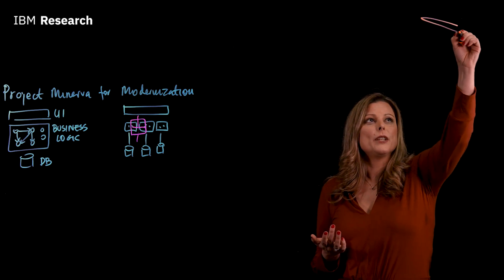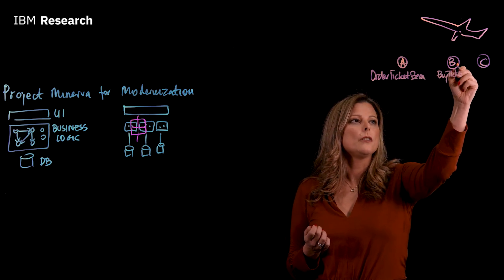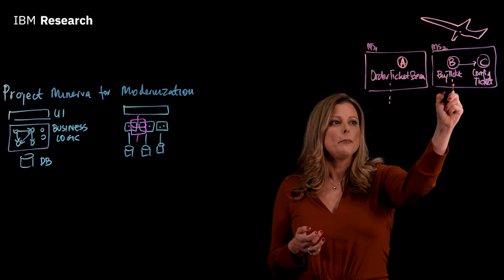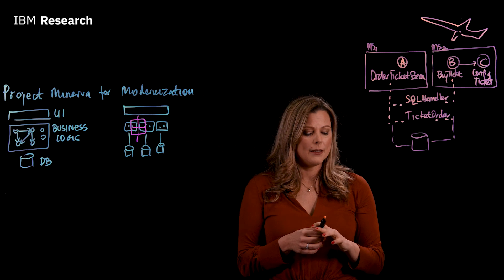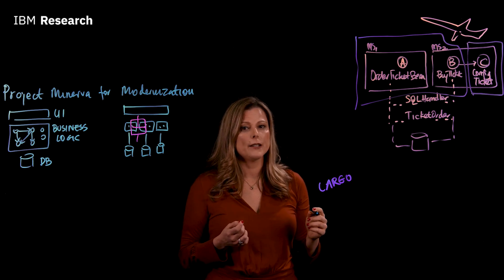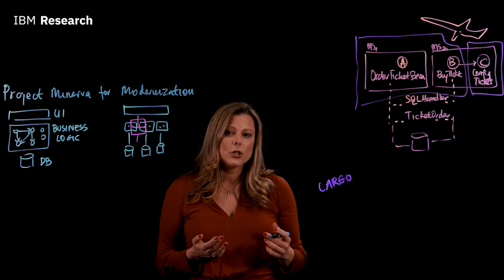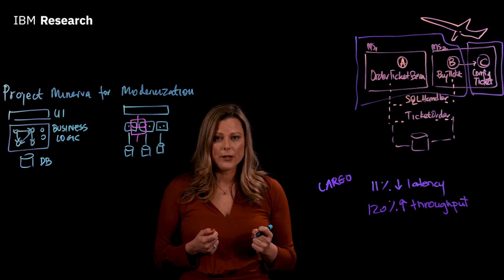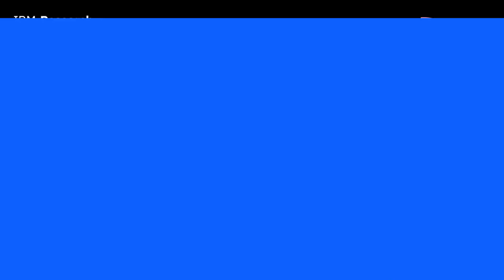Breaking legacy programs into microservices without breaking anything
IBM Fellow, Maja Vuković, shows how to move from legacy monolithic programs to modern modular applications with the help of AI and without breaking anything. She leads IBM's Project Minerva for Modernization, which brings together program-analysis and machine-learning algorithms to break up legacy applications into faster, better performing microservices.